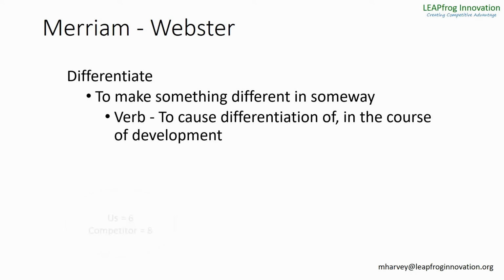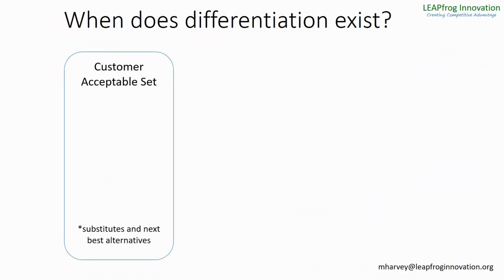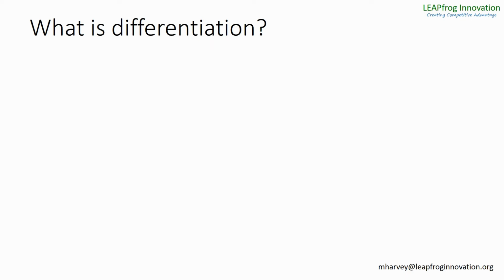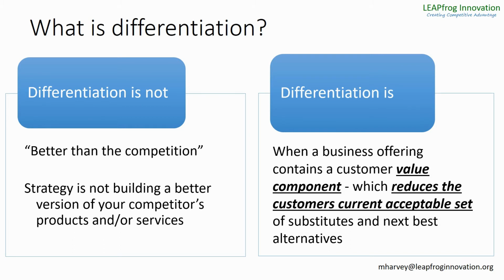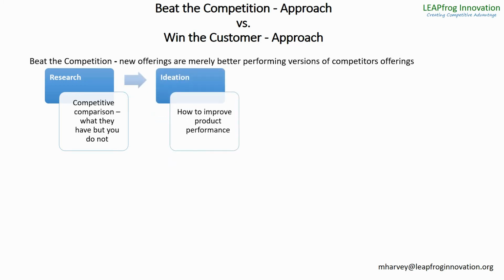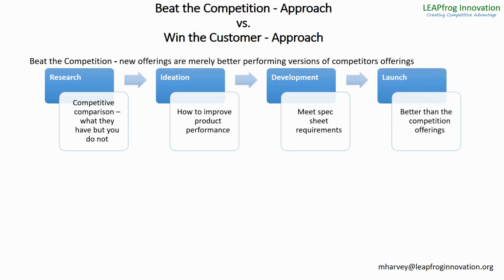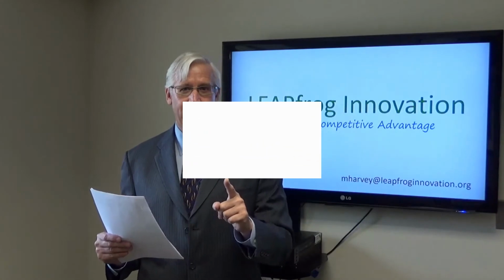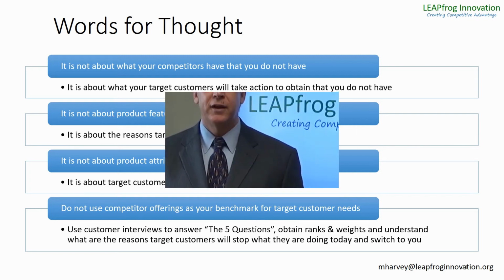What is Differentiation? & When does Differentiation exist?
Product & Service Differentiation 101:
Too many B2B organizations operate under the premise that – “strategy is building a better version of your competitor’s products and/or services”.

Strategy involves uncovering what your target customers will take action to obtain and delivering that in a superior manner.

Watch this video to understand when differentiation truly exists.